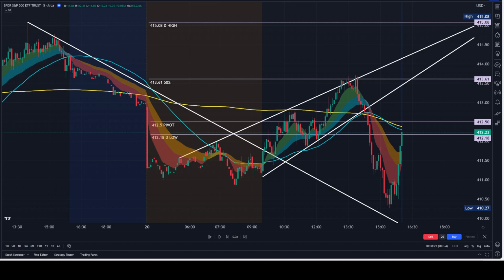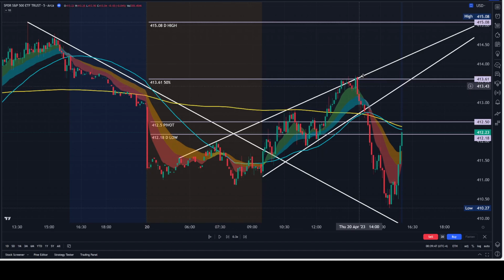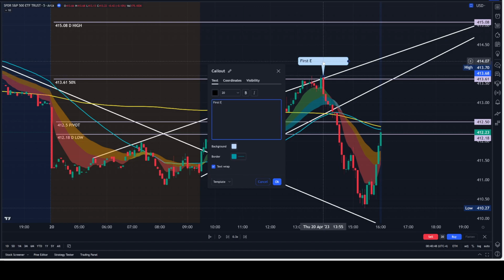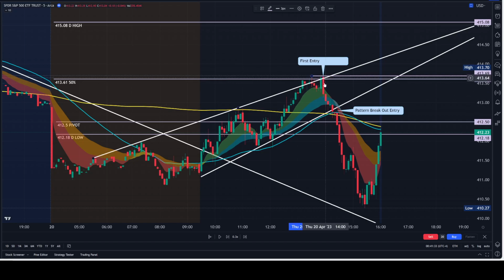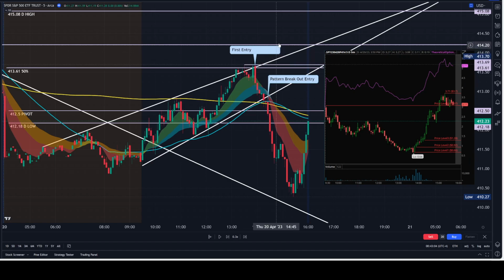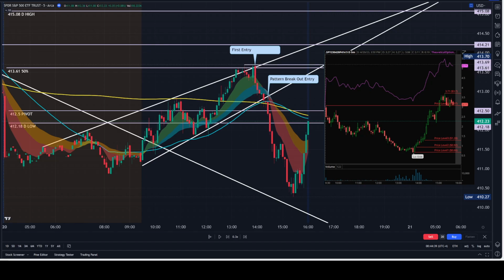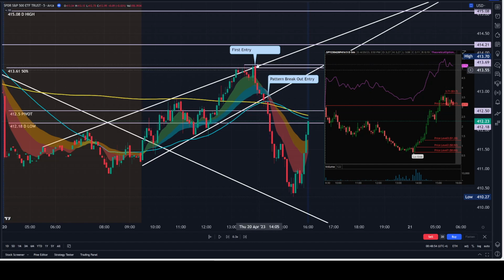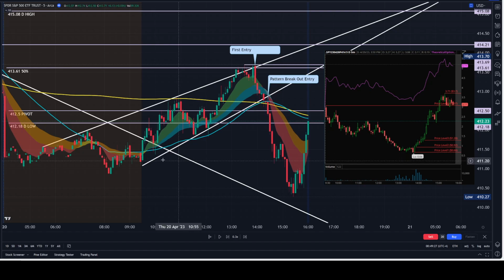Mental Game - The Stop Loss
Mental Game - The Stop Loss - Educational (Not Finacial Advice)